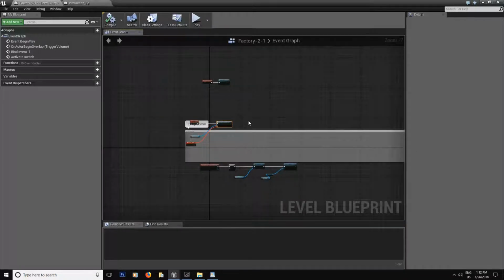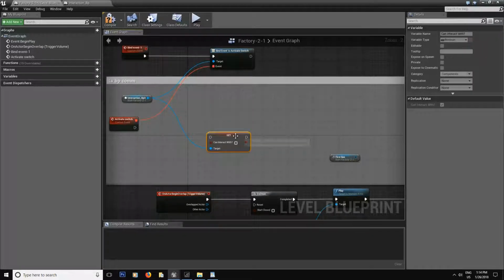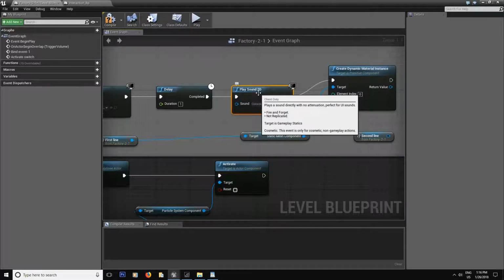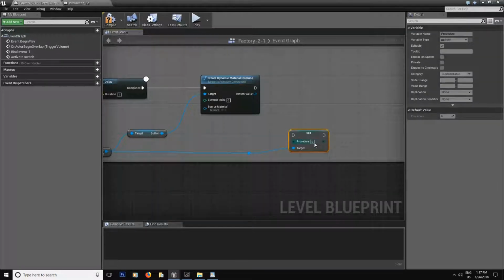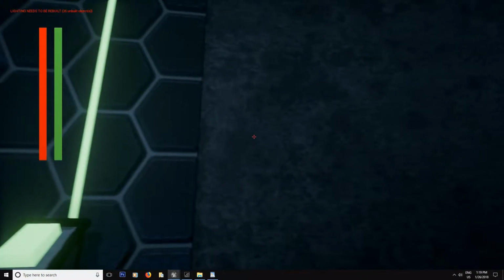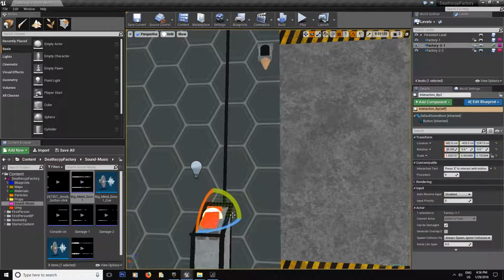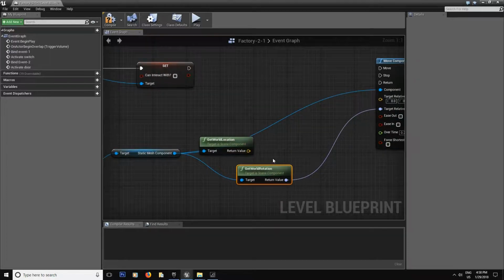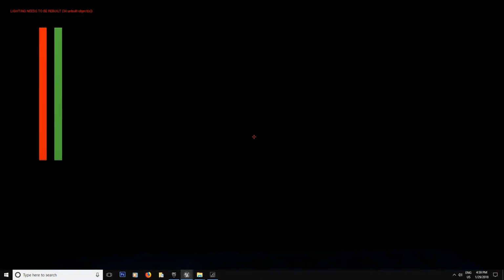Ue4 tutorials - Deathscyp Factory S02E24 - Activation of switch and door - Part 2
Hey guys!

This is part 2 of 2 on how to trigger an event trough a line trace with event dispatcher and make many changes in one event happen in your scene. Good Luck and CHEER!

If you need more clarification on the subject you can check out my side note on the matter:

Sorry for the bad intro on this one but I realized first part was too long so I cut a little part and added it in the second part to make them both about the same length.